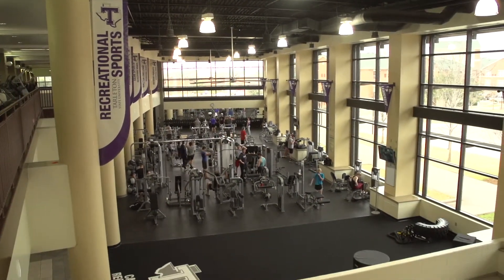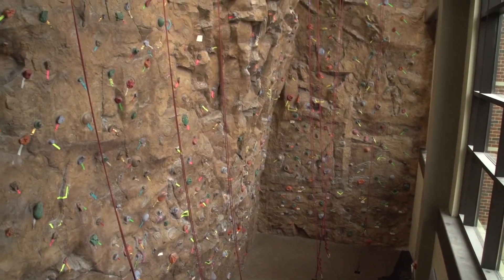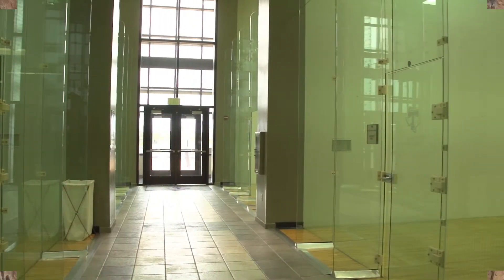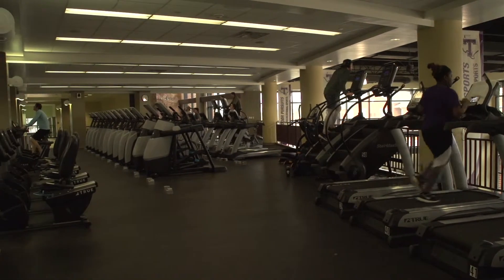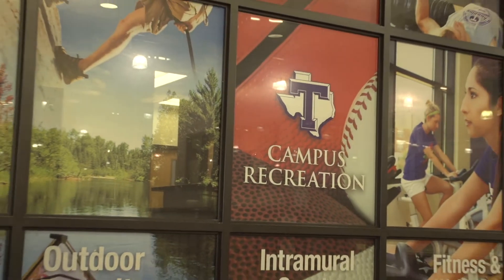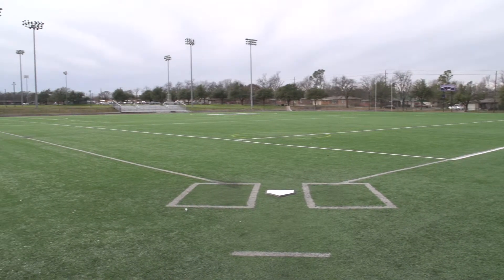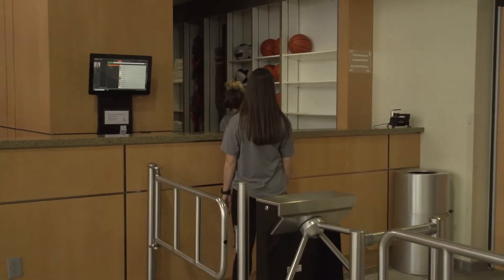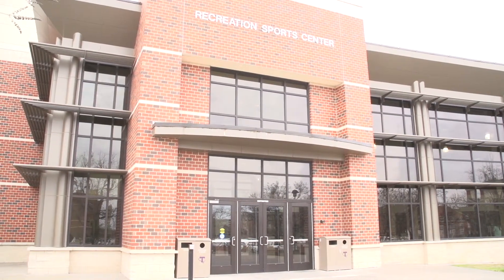Project 1 Group 3- Tarleton Rec Center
Director: Michelle Cooper Editor: Ty Ross Audio: Michael Skrhak Camera Operator: Rachel Hopkins
This video is over the Tarleton Recreation Center and what all is offered in the rec.